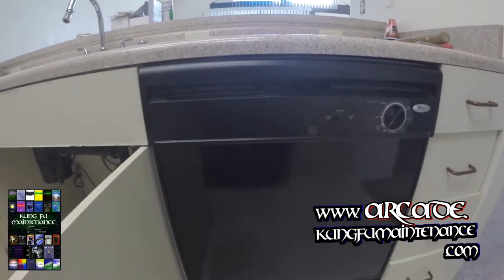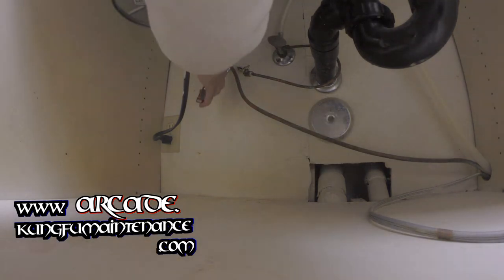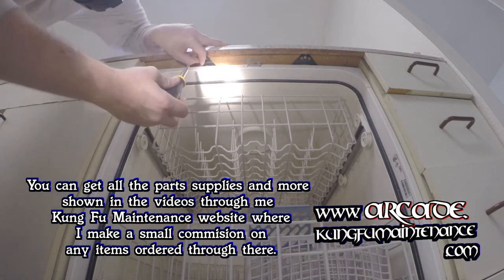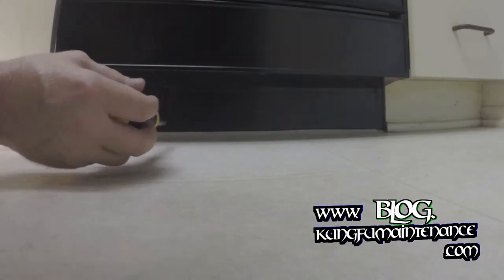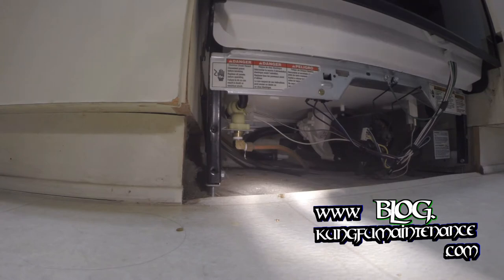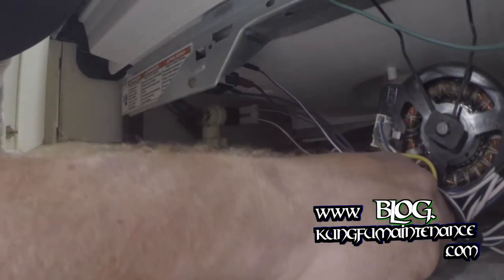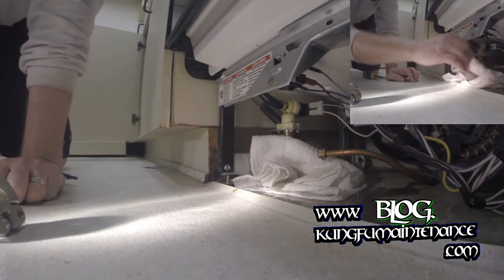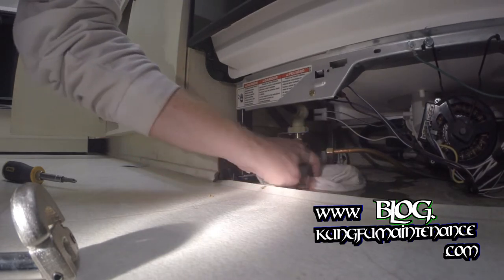Demolition One Taking Out The Dishwasher Video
Kung Fu Maintenance shows demolition one taking out the dishwasher. Get the screwdriver used in so many KFM videos